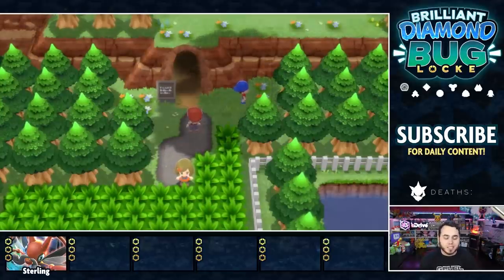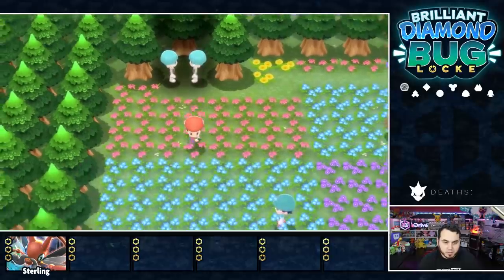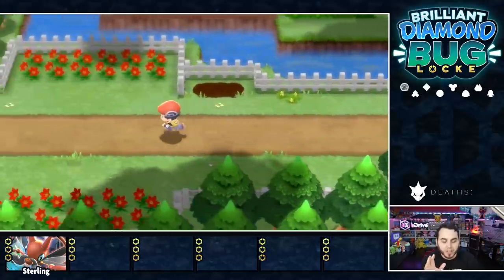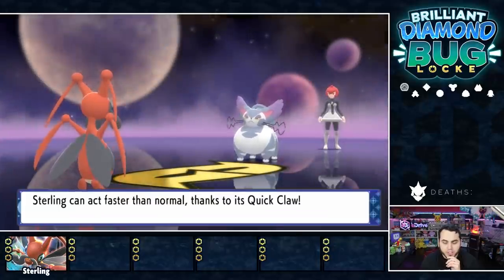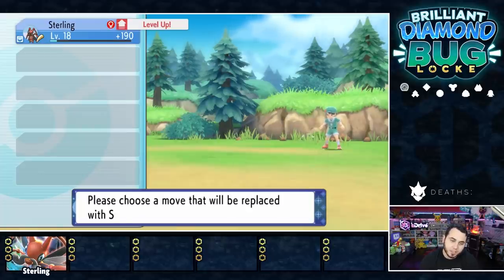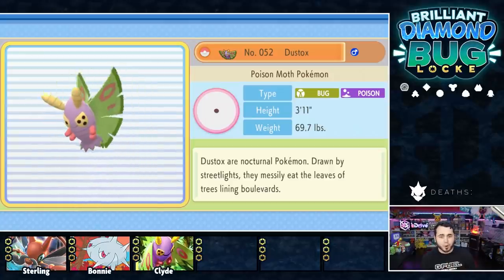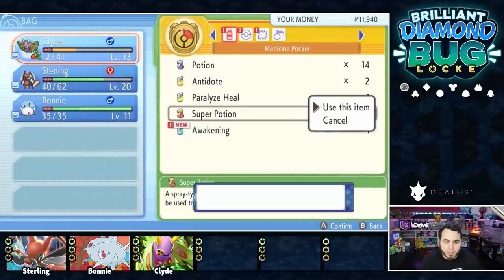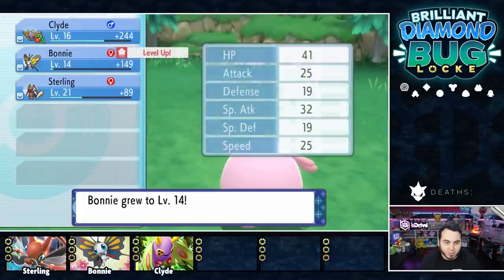What Happens if the EVIL TEAM Wins?!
The Bug Squad takes on the Valley Windworks and Team Galactic, this Fat Cat is NO JOKE!
Adding some new friends to the team through Eterna Forest! The DUO!

The Pokemon Brilliant Diamond BugLocke is a unique journey through the Sinnoh Region with ONLY Bug Type Pokemon! aDrive will attempt to win a Nuzlocke style challenge run with what many consider to be the weakest type of Pokemon. Tough challenges await for our Bug Crew as we traverse through the vast terrains of Sinnoh in the Pokemon Brilliant Diamond BugLocke!